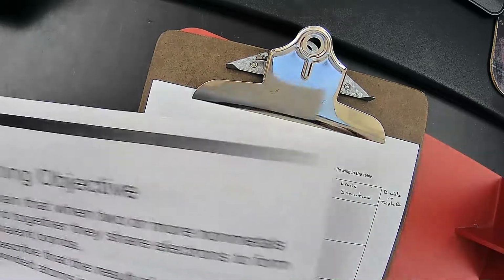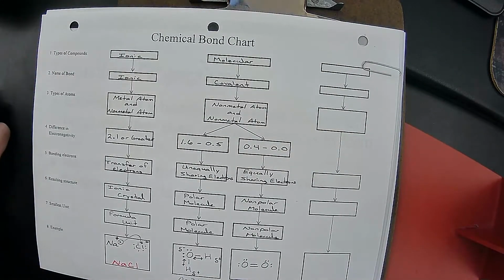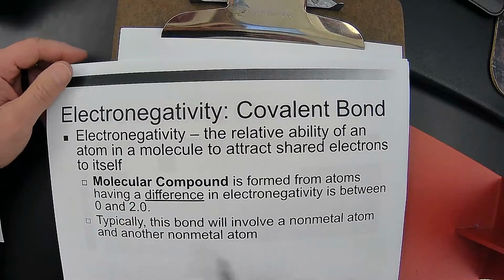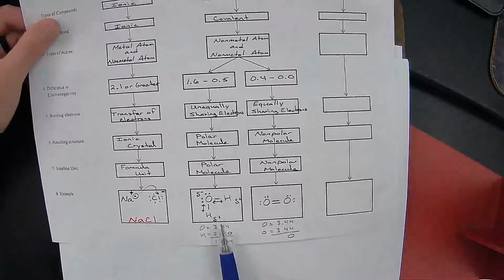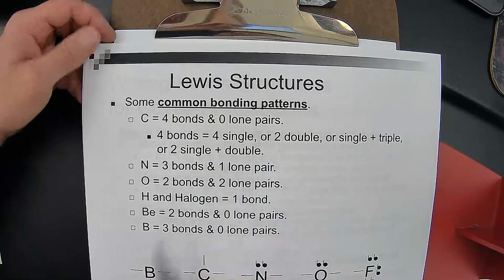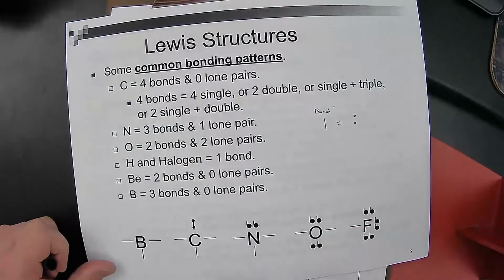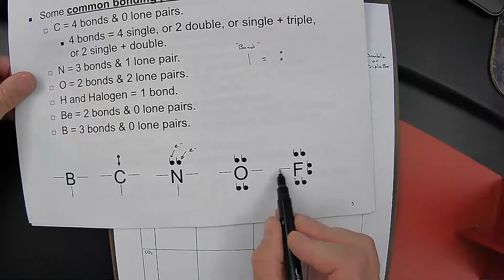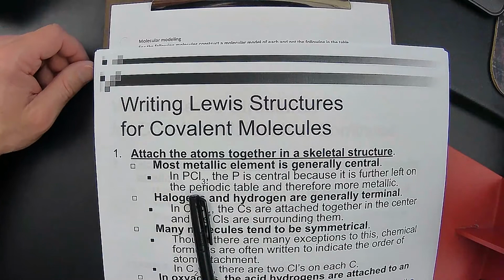Chemistry - Unit 4 - Lecture 2 - Molecular Compounds - Lewis Structures 1